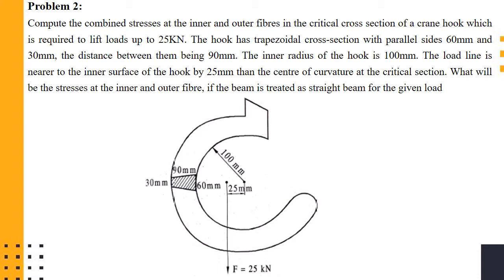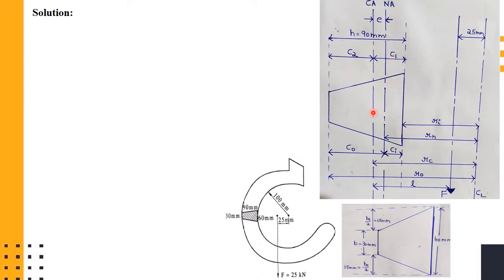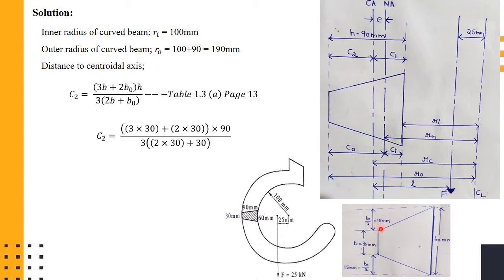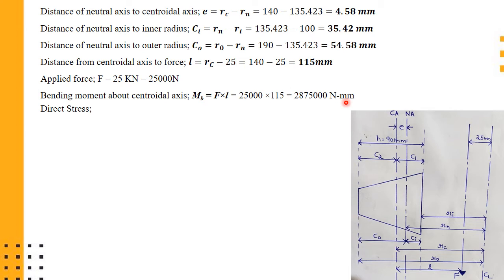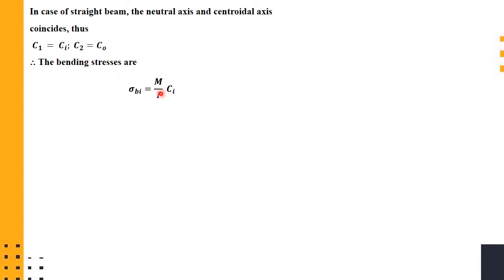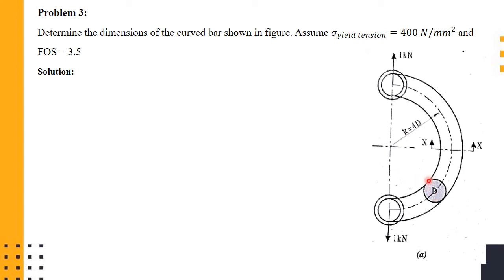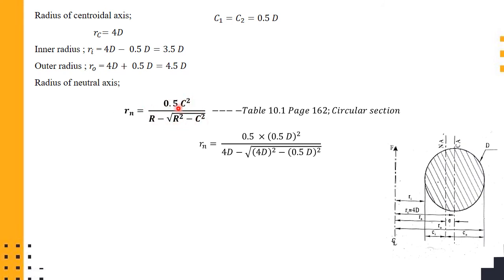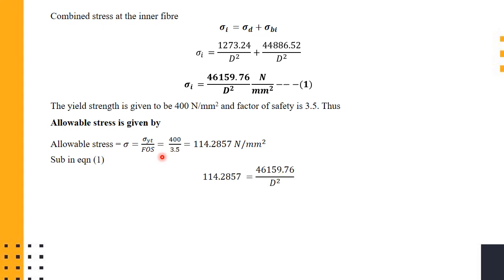Curved Beams - Solved Problem 2 & 3